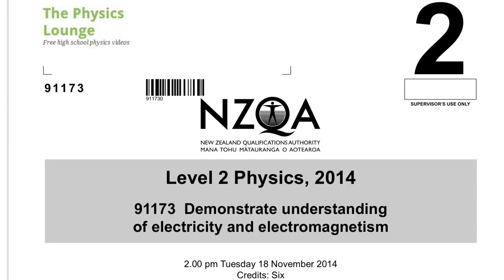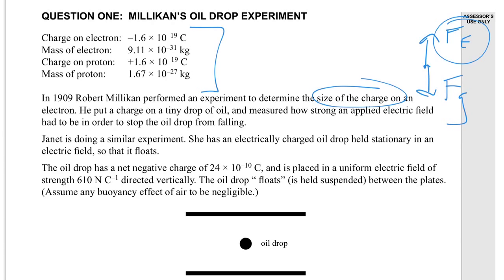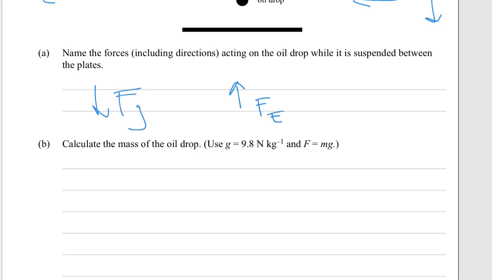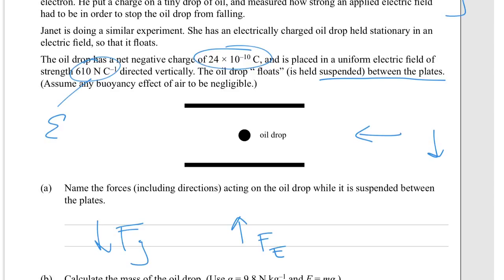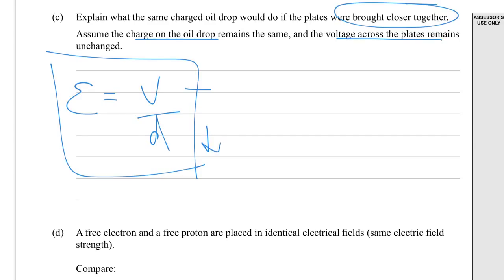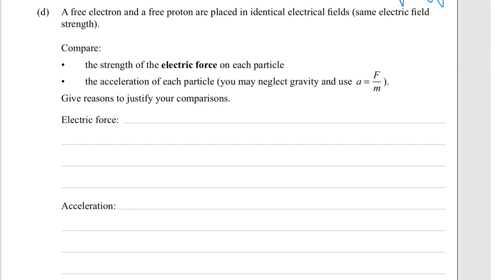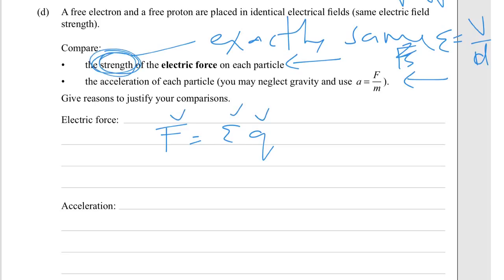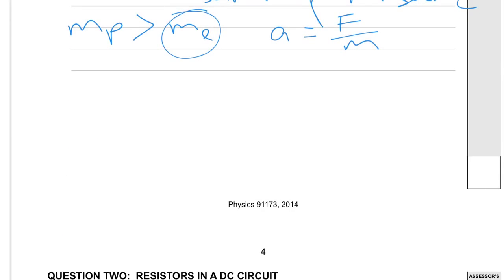2014 Electricity L2 Q1